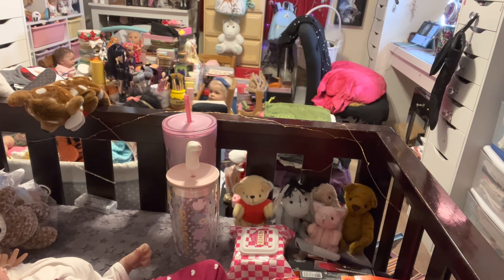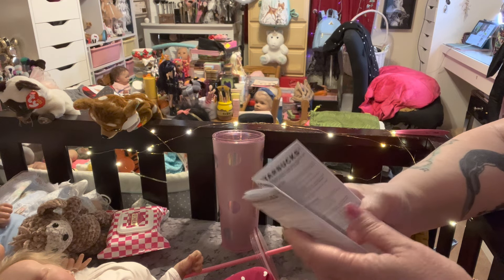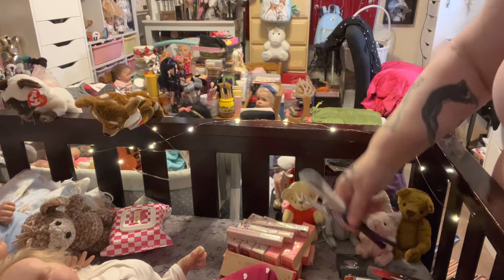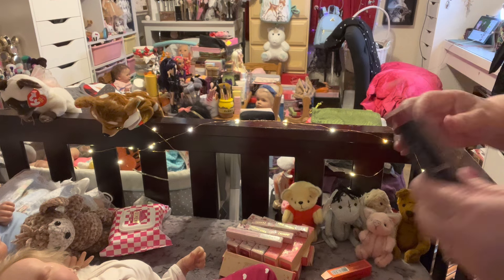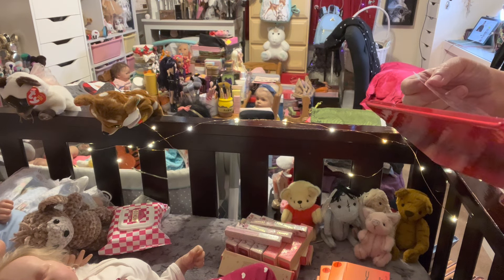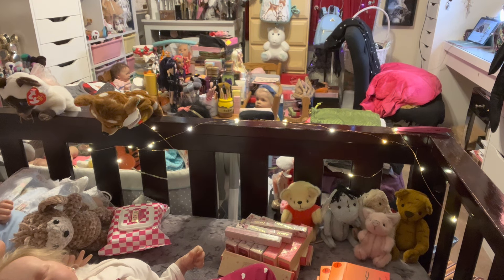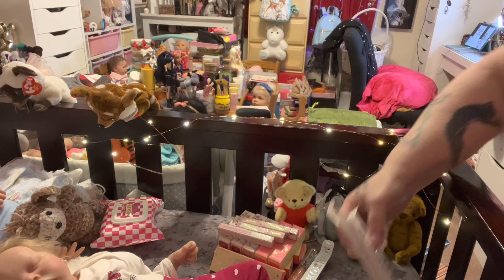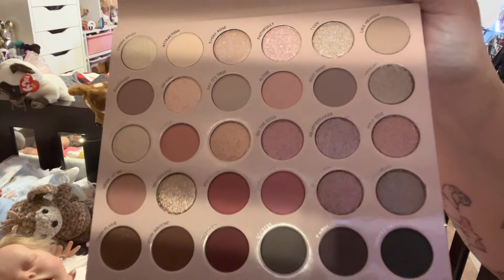MAC & Colourpop Haul. 😘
Haul of MAC, Colourpop an Buxom an ⭐️ Bucks